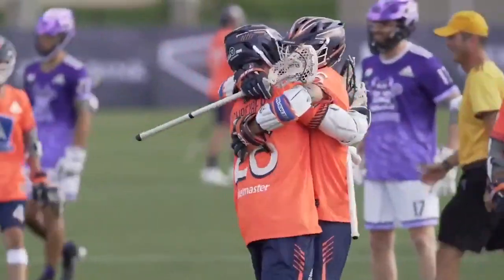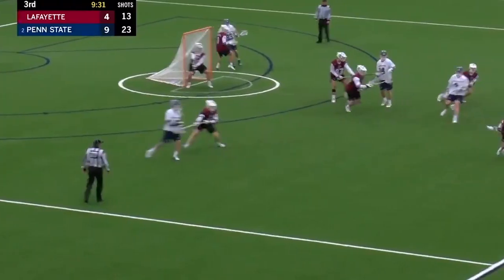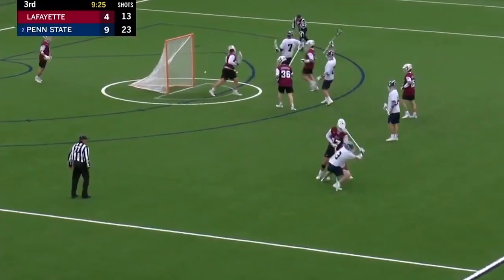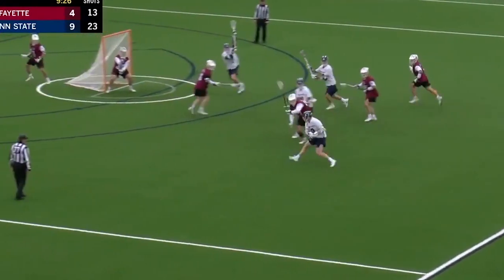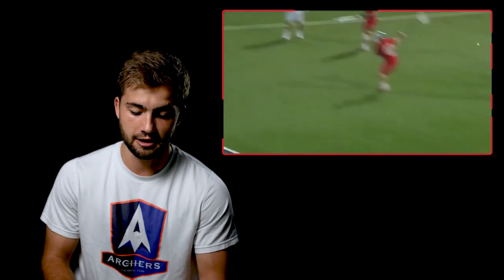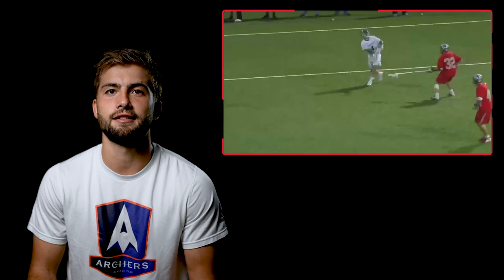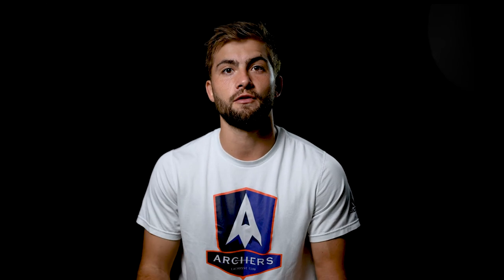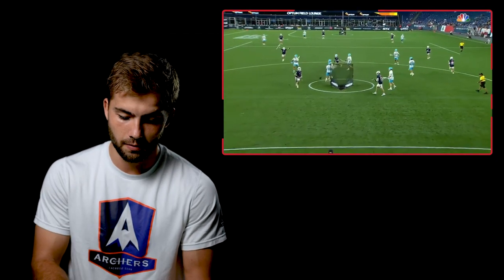Game Ready - The Art of Feeding | Film Study (Pt. 3)